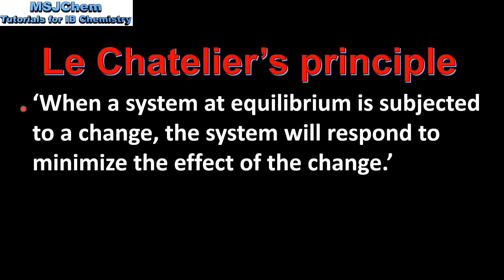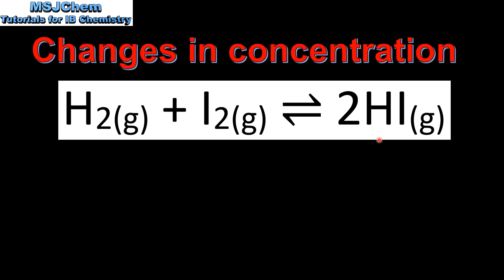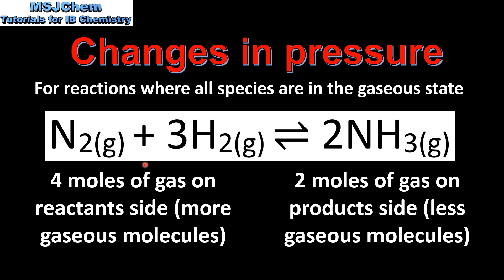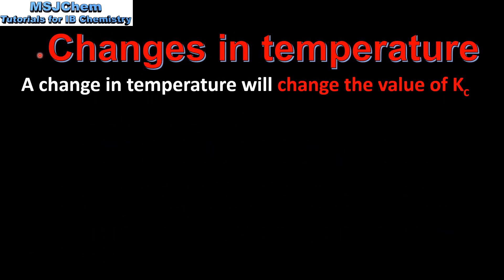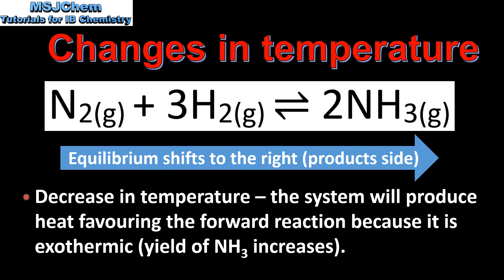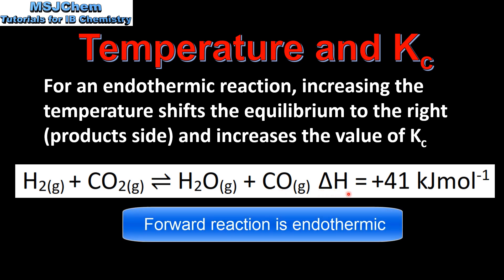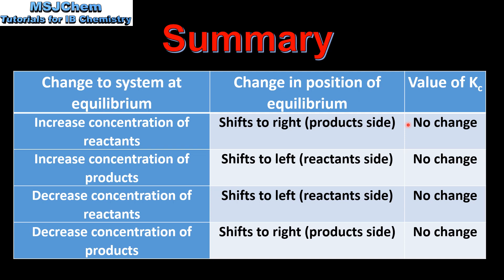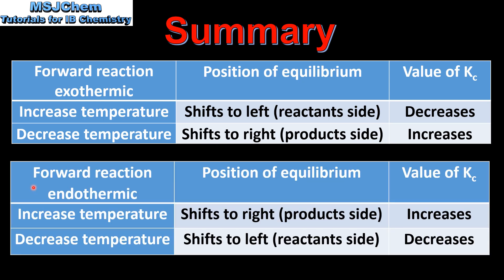7.1 Le Chatelier's principle (SL)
This video covers changes made to the concentration, pressure and temperature of a system at equilibrium, including the addition of a catalyst.